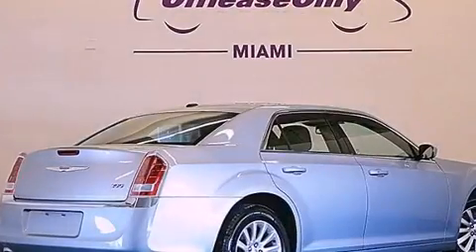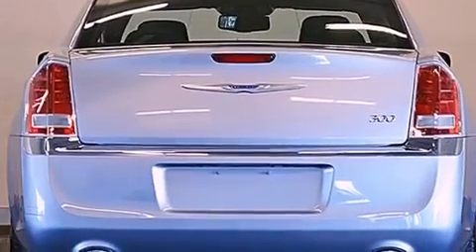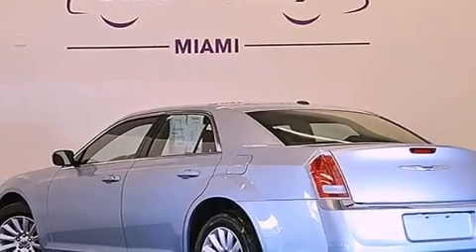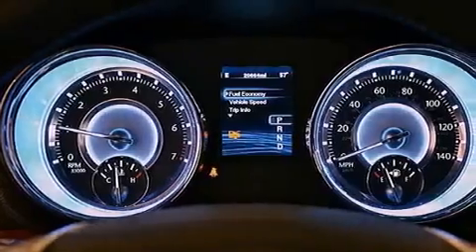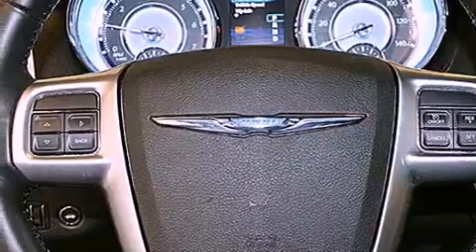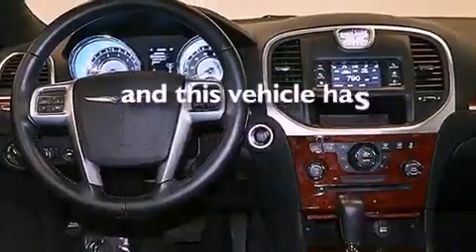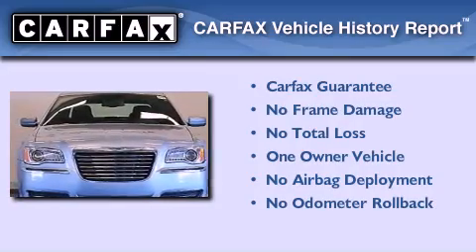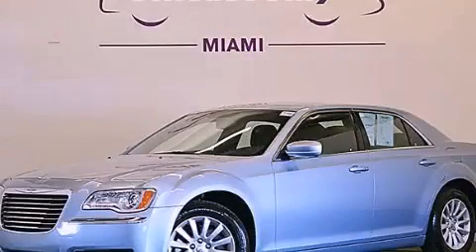2012 Chrysler 300 Hollywood FL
We have been honored to serve the Miami FL area , we promise that your experience at our dealership will exceed your expectations !

 Year : 2012
 Make : Chrysler
 Model : 300
 Engine : Gas V6 3.6L/220
 Trans . : Automatic
 Exterior : Crystal Blue Pearl
 Miles : 20,655
 Interior : Black/Light Frost Beige Interior
 Stock : 48062

 14350 NW 56th Ct.